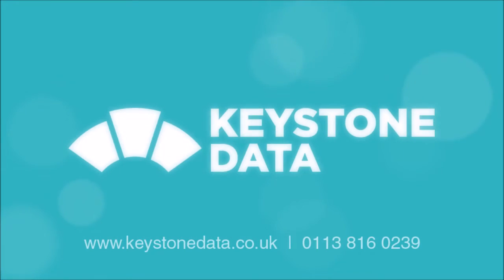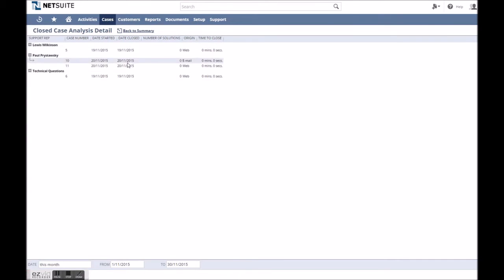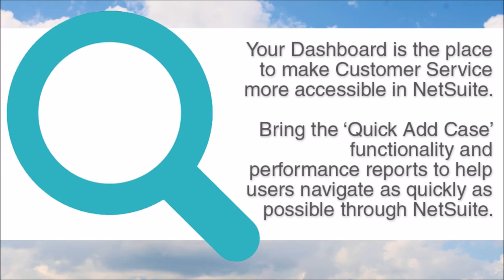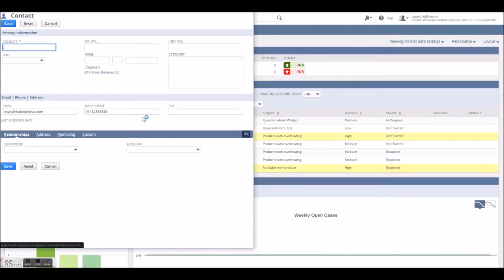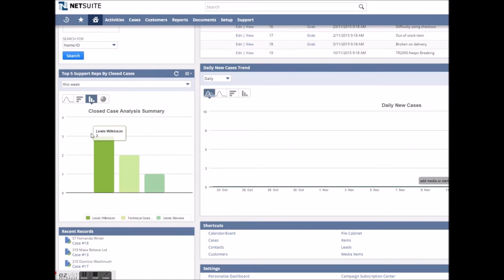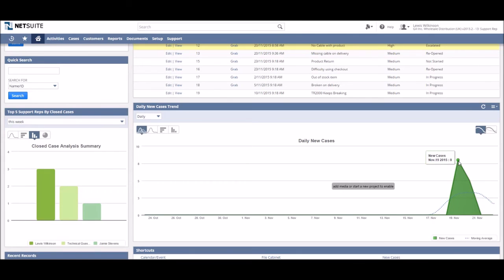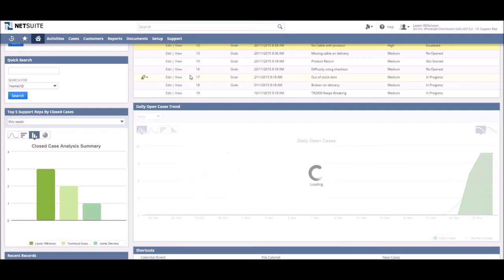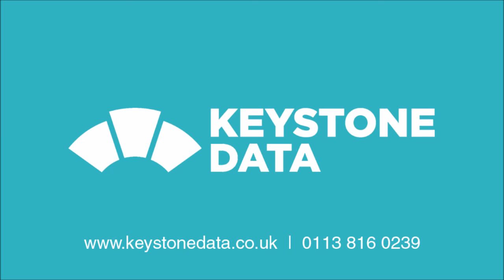NetSuite Customer Service & Support: Optimizing Dashboards & Reports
A look at how using Reports and Dashboard customization can make Case Management in NetSuite a simpler and more effective system.

In this helpful video, we explore NetSuite's standard Case Analysis, the ability to create custom Reports to help compare Support Rep and Group efficiency and consider how bringing information and tools to the NetSuite Dashboard can make Customer Service much more efficient and accessible.